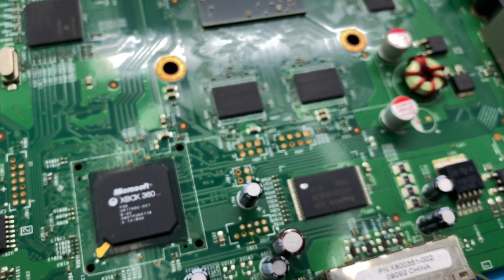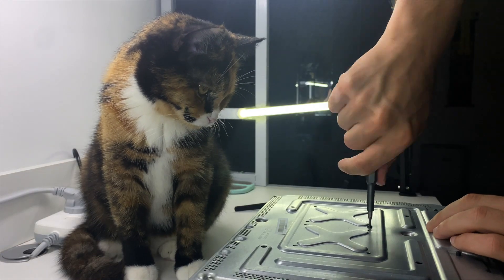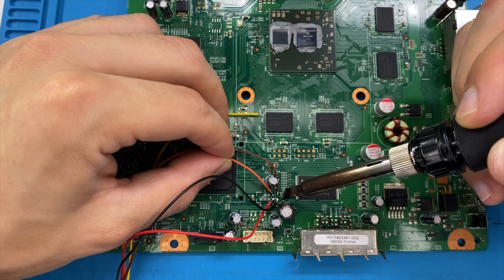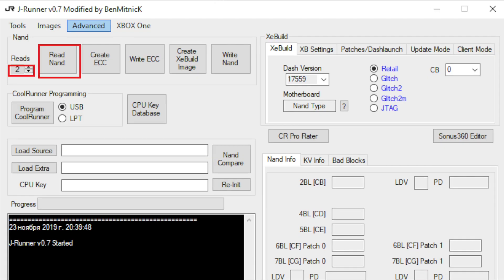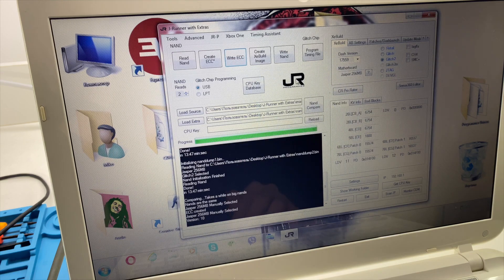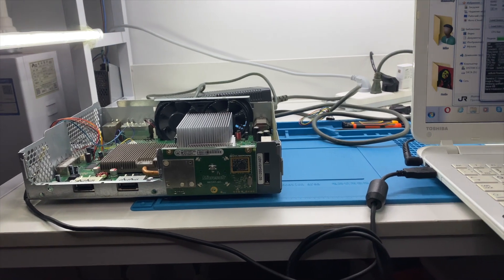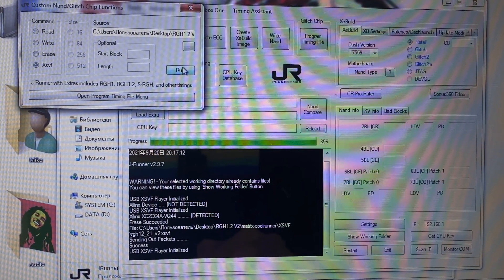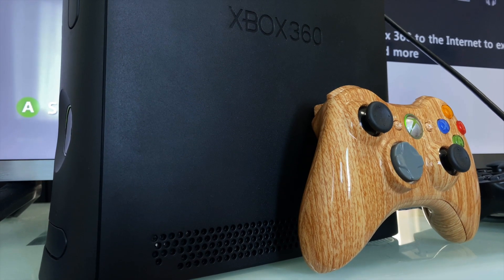XBOX 360 How to RGH 1.2 ( freeboot ) or Jailbreak your console? Coolrunner rev c + JR-programmer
In this video, I will show you step by step how to RGH your XBOX 360 with coolrunner and JR-programmer. Also, you will know how to use JRUNNER and how to read NAND memory.
Coolrunner rev c + JR-programmer    RGH 1.2  GLITCH
RESET GLITCH HACK XBOX 360

INSTRUCTION XBOX 360 FAT RGH 1.2 ( MATRIX GLITCHER/COOL RUNNER/JR-PROGRAMMER)